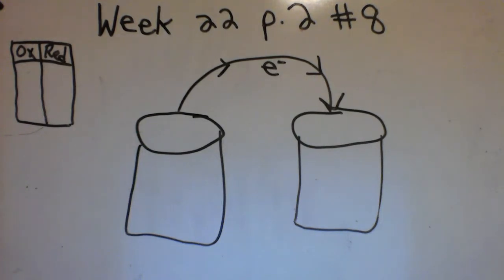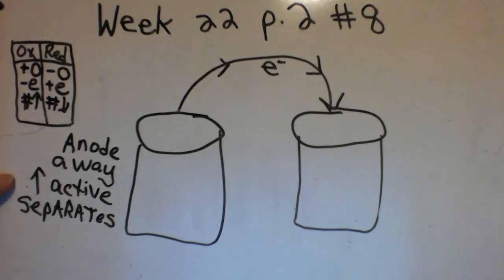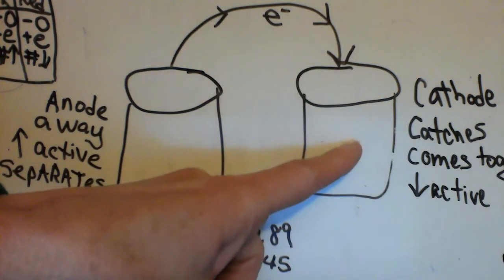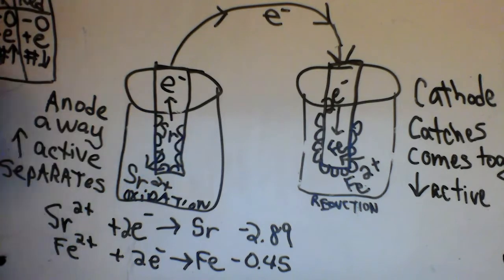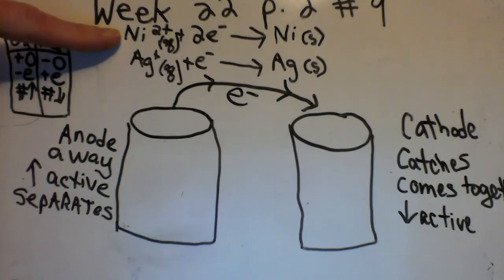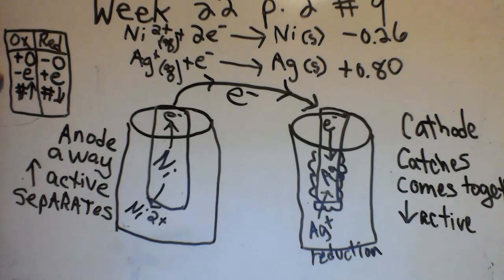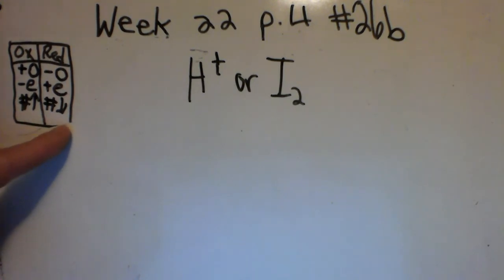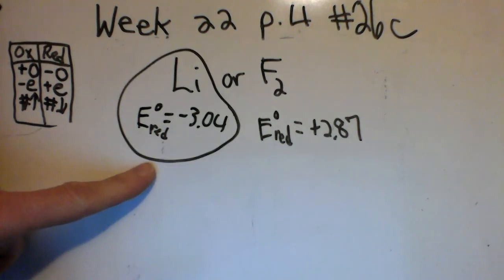Week 22 Homework; Chapter 21